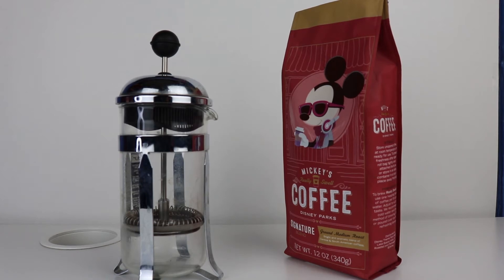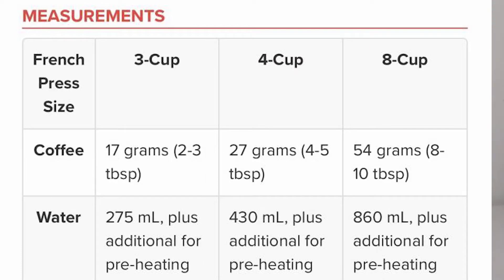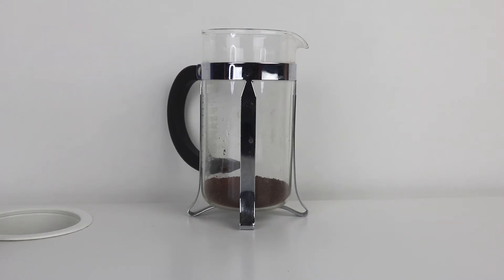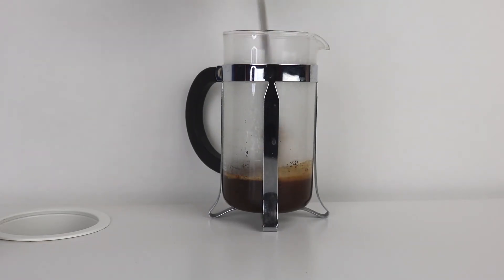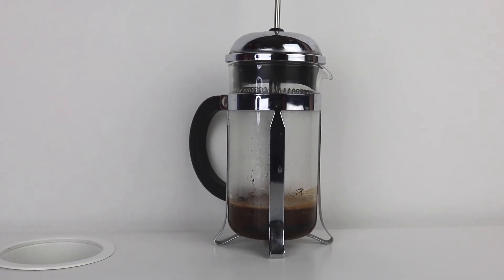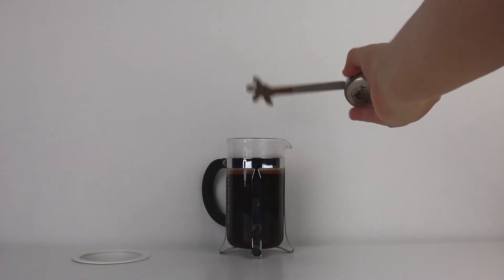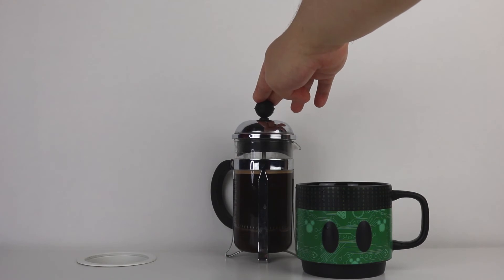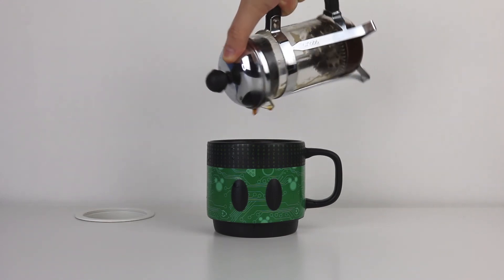How I make French Press Coffee at Home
This is How I make French Press Coffee at Home. It's not a Perfect method but this method can be done fairly quickly so you can start your day.

I've been drinking french  press coffee for about a year, but let me know If you have suggestions that can make the coffee taste better.

I Stream on YouTube, Twitch, and Facebook Mon & Wed 10:45pm (pdt)

Smash Ultimate Coaching from me!

Live Podcasts every Thursday!